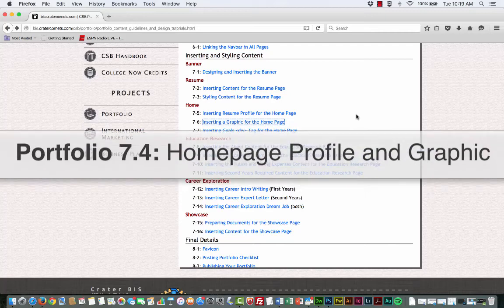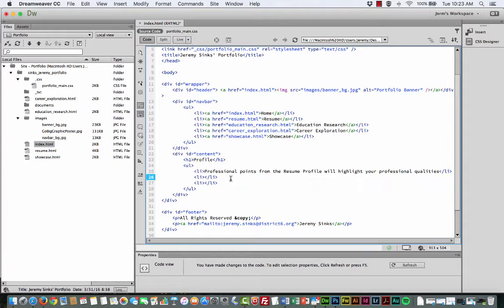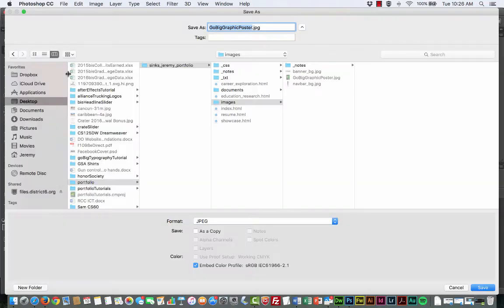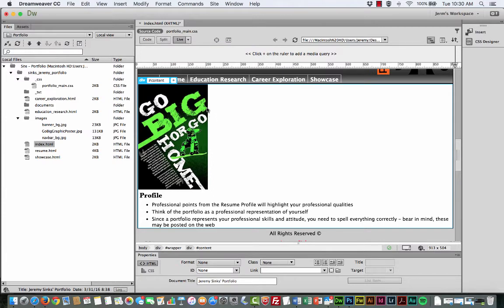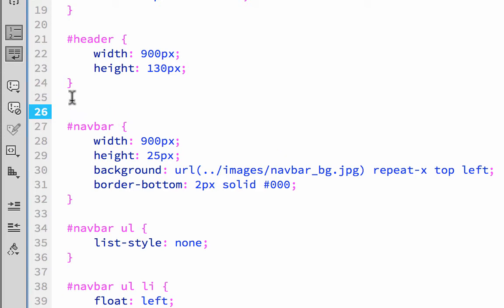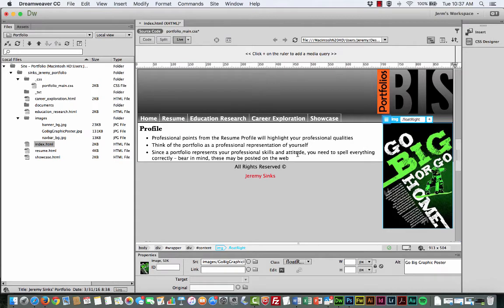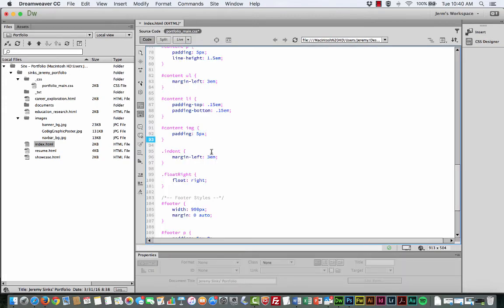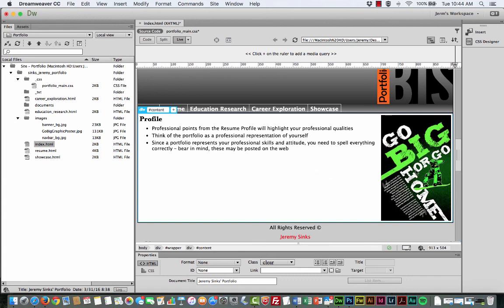Crater BIS Portfolio: 7-4 Homepage Profile and Graphic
Crater BIS Portfolio Tutorials: in this tutorial, students will learn how to insert their profile and a graphic on the homepage, and use CSS to position the image so it aligns right of the profile text.